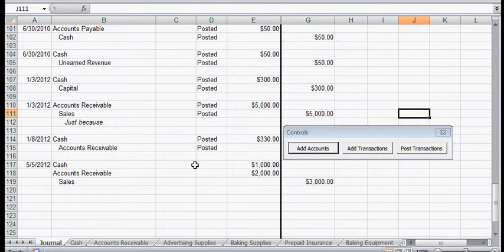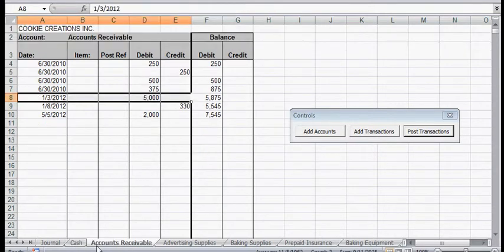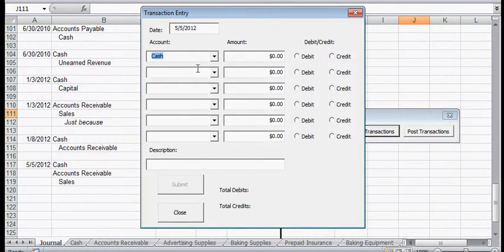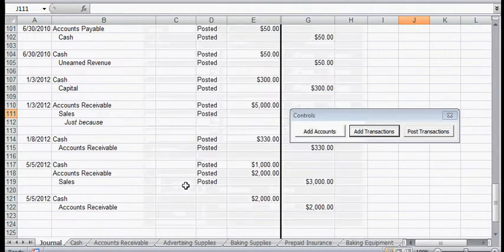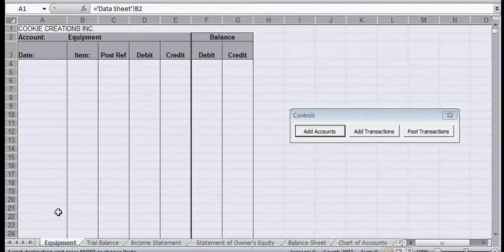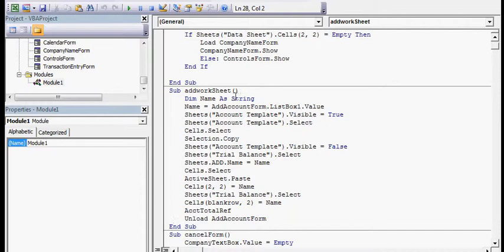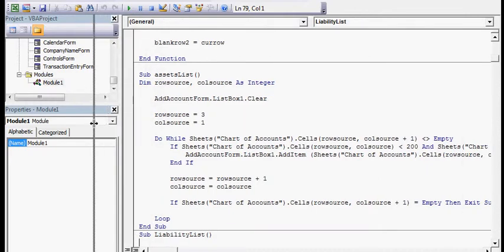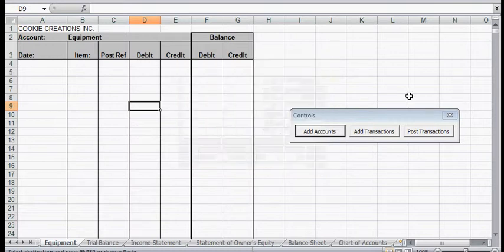Userforms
This is an example of what user forms in Excel can do for you.  This is a project that I put together for my college accounting spreadsheet class.  I hope that you find the information in here useful.